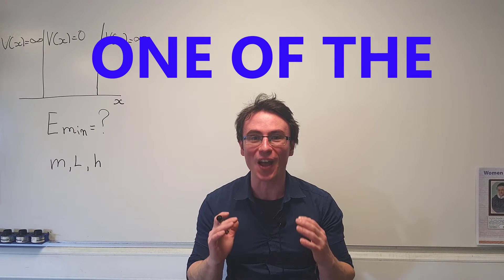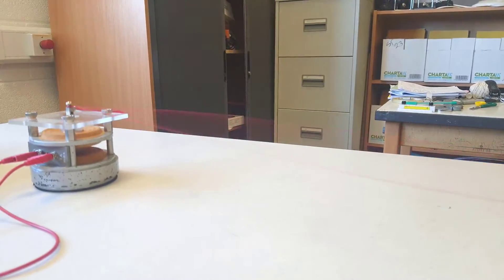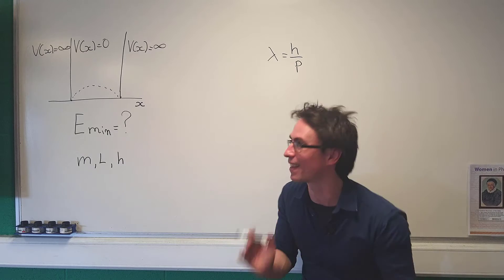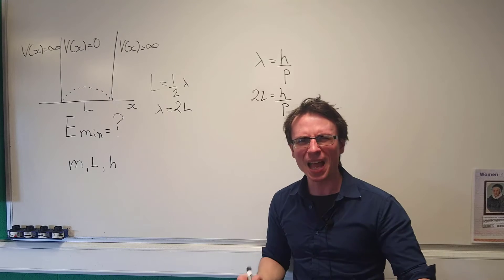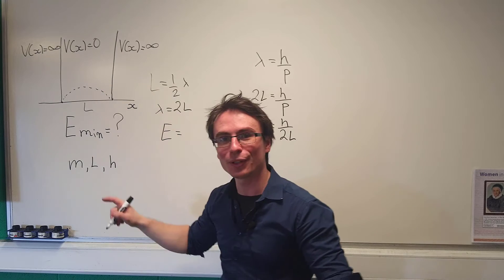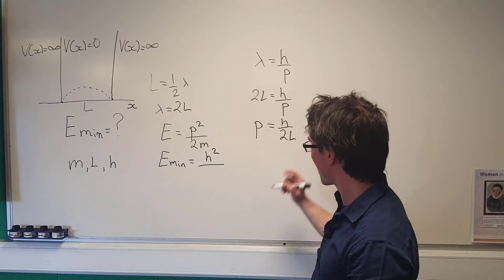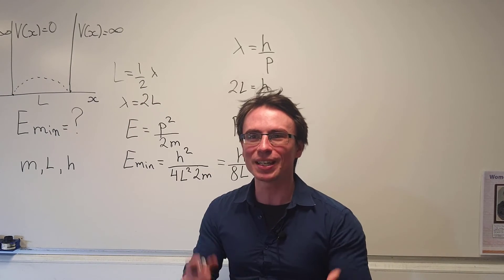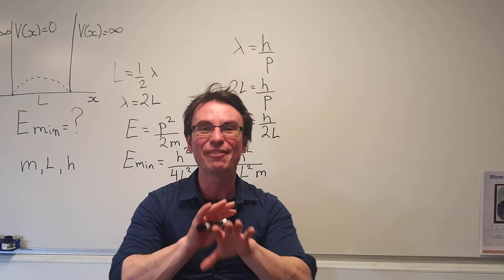EASIEST question on the International Physics Olympiad?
International Physics Olympiad, IpHo Question Solution from 2021 in Lithuania!

This problem would be very useful for physics olympiads and also preparation for exams such as the JEE Advanced and other university entrance exams.